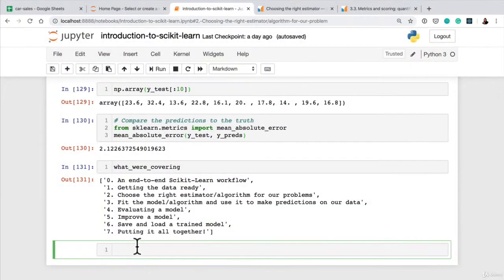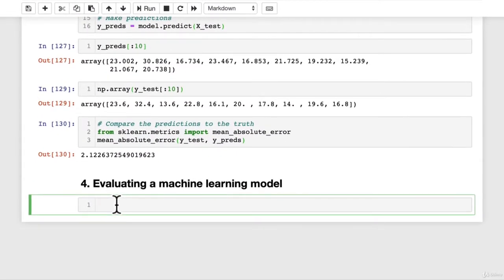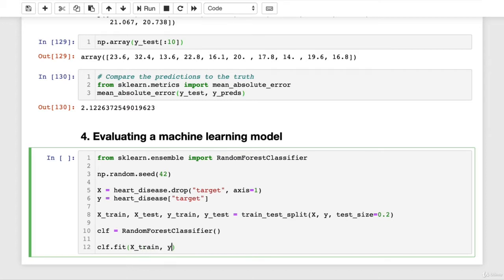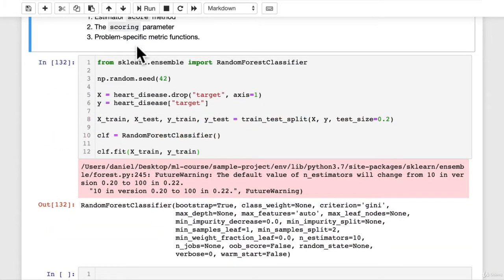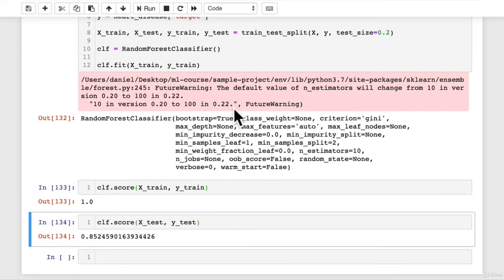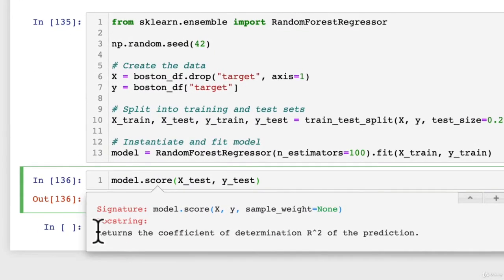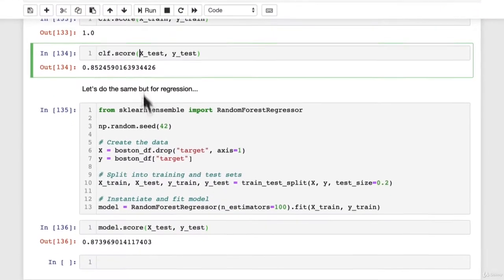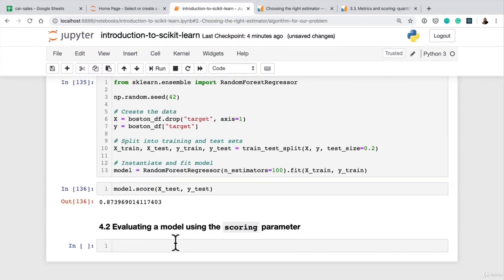98 Evaluating A Machine Learning Model Score | Scikit-learn Creating Machine Learning Models